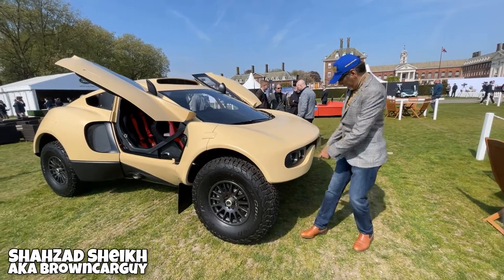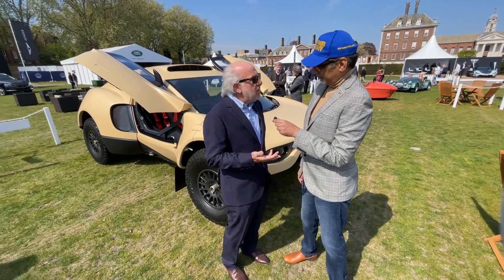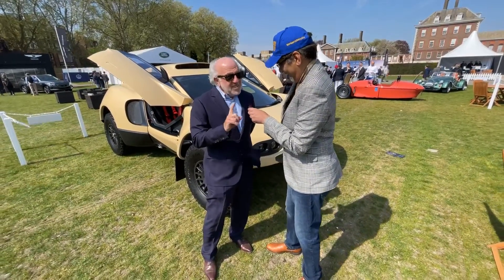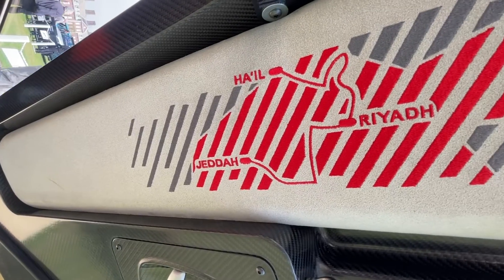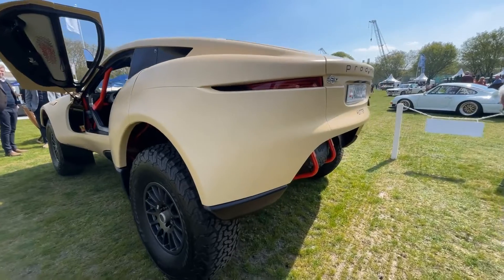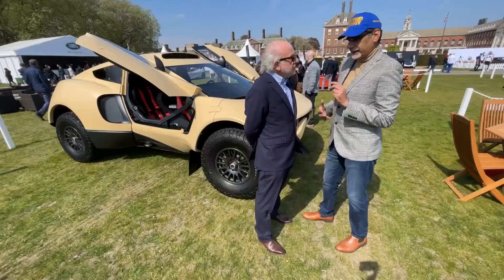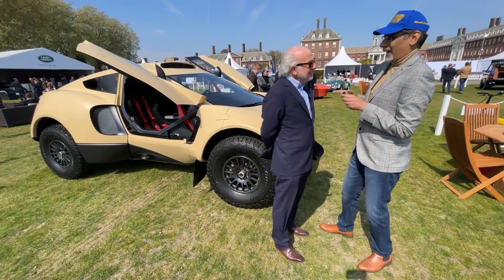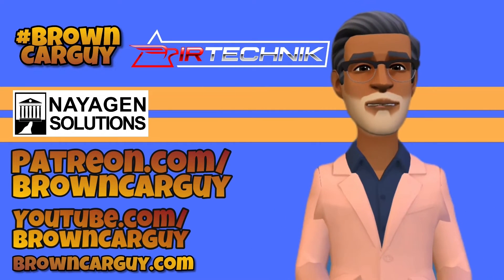David Richards of Prodrive - Hunter Walkaround at UK Debut [Salon Prive London 21 April 2022]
David Richards CBE, chairman of Prodrive, tells us all about the Prodrive Hunter, freshly back from Bahrain. The Dakar Rally Raid car, turned into £1m plus road-legal all-terrain supercar is set to go into production later this year. And there's more plans from Prodrive too. Find out all in this video.

Follow